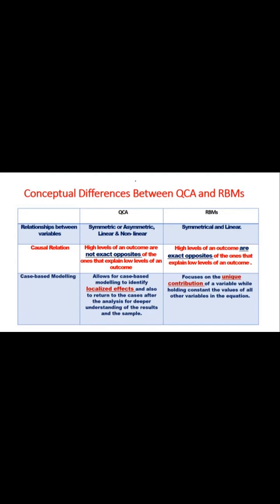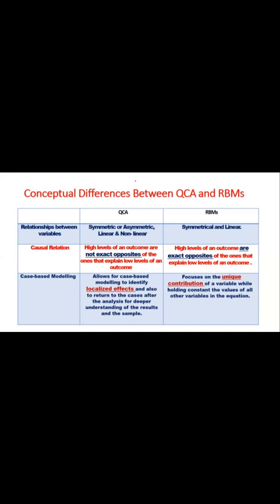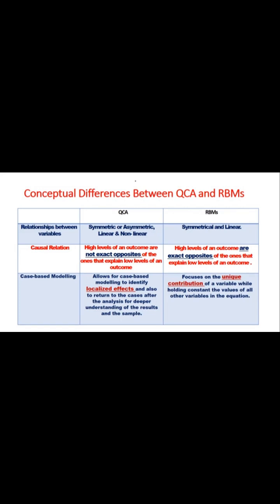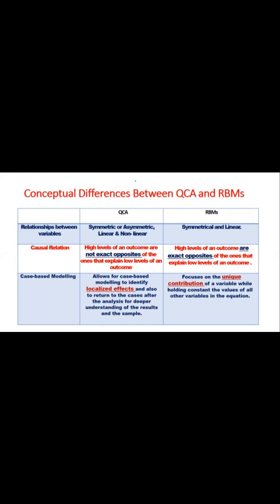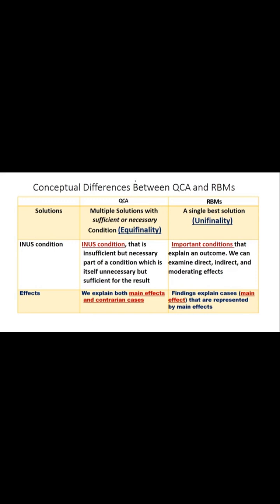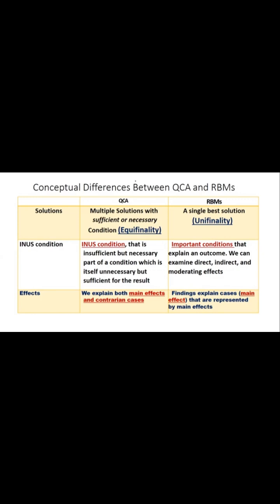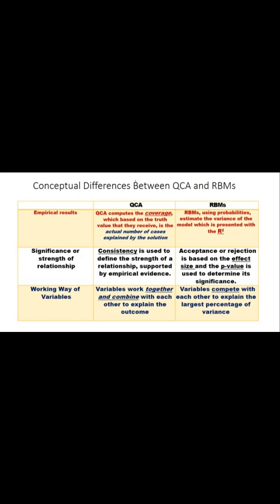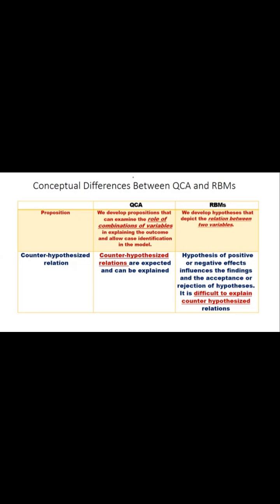Regression vs Fuzzy-set QCA (fsQCA): Key Conceptual Differences Explained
Discover the key conceptual differences between Qualitative Comparative Analysis (QCA) and Regression Analysis in this insightful video. Whether you're a researcher or a student, understanding these distinct methodologies can transform your approach to data analysis. Learn how QCA focuses on identifying patterns and causal complexity across cases using set theory, while regression aims to estimate relationships between variables using statistical models. Perfect for exploring diverse disciplines like social sciences, business, and policymaking.